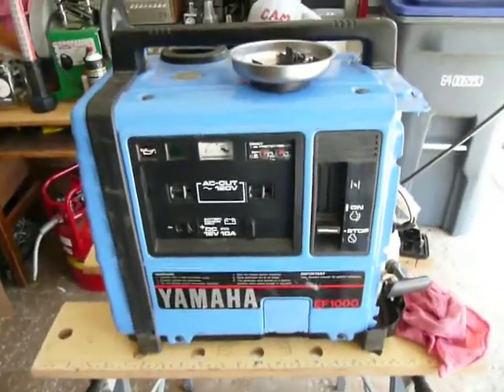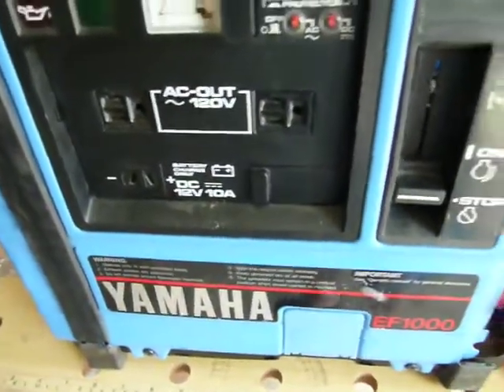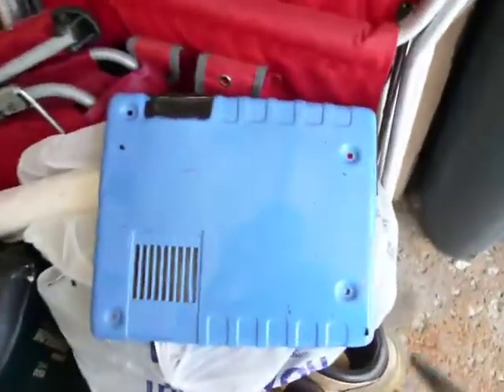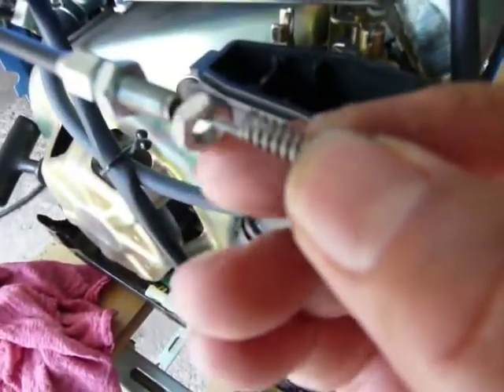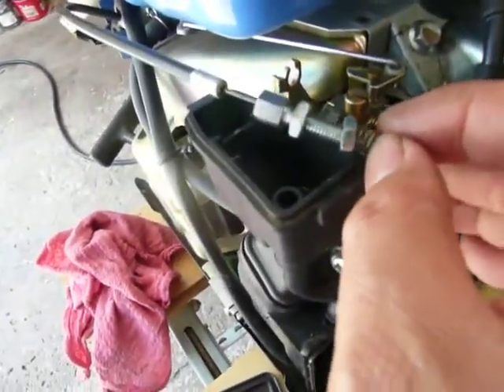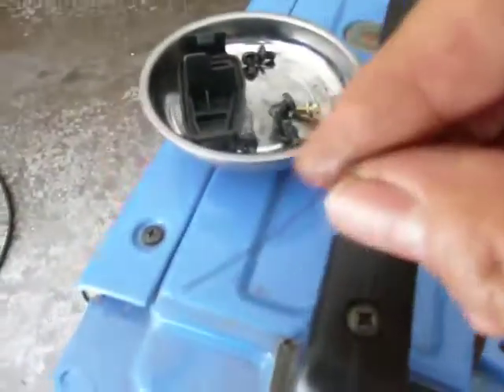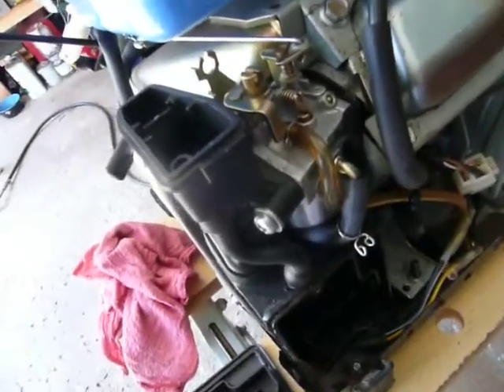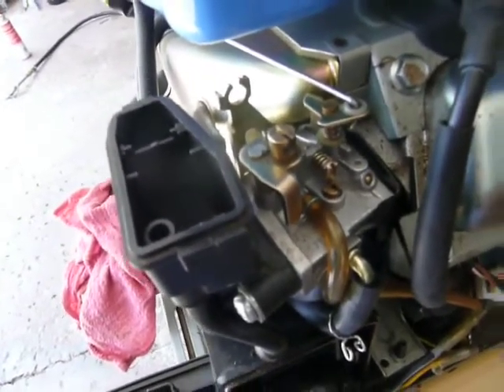Yamaha EF1000 generator carburetor location and cleaning. Part1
This is a 20 years old Yamaha EF1000 generator that I bought in a garage sale. It has not been used for many years and now it does not run. First thing first is the spark test which does has spark. So the next step will be carburetor cleaning which this video will give you some basic steps to locate the carburetor and disassemble it. It does not show you the detail steps of how to clean the carburetor because there are those videos on Youtube. Most people need the information about any machine repair is how to take it apart, which this video will give you some idea.